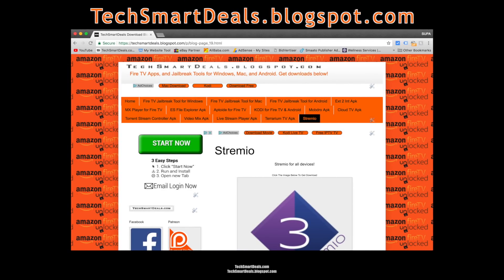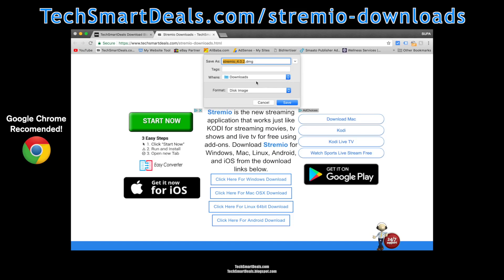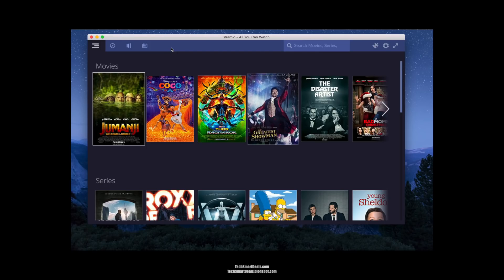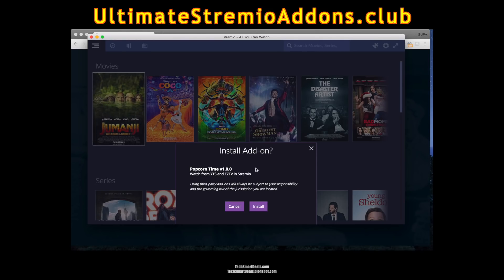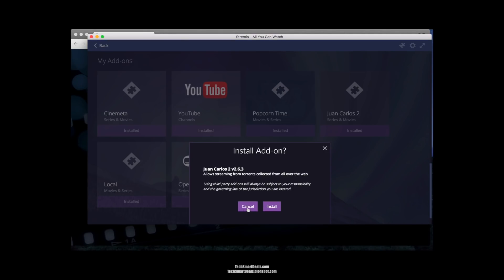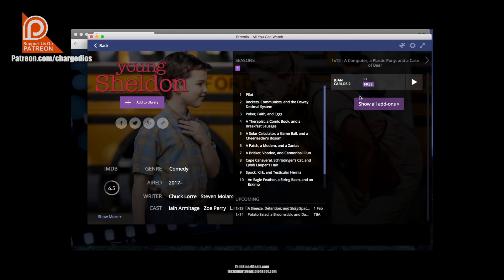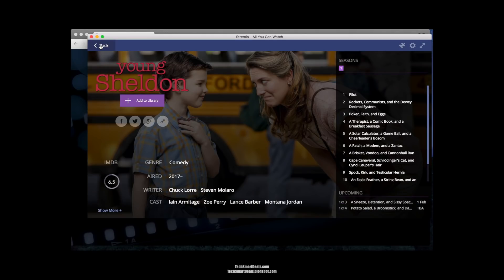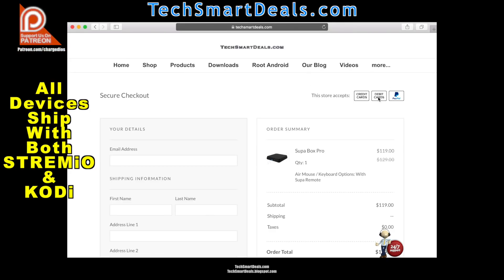KODI IS DYING! TRY THIS! New Streaming App for Android, iOS, Windows, Mac & Linux!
Kodi is dying more and more each month, but there's a new better alternative called STREMIO for all devices!

**PLEASE SHOP USING THE LINKS BELOW**

*PLEASE LIKE, FOLLOW, AND VISIT OUR SITES*